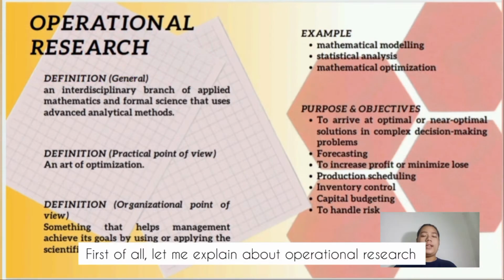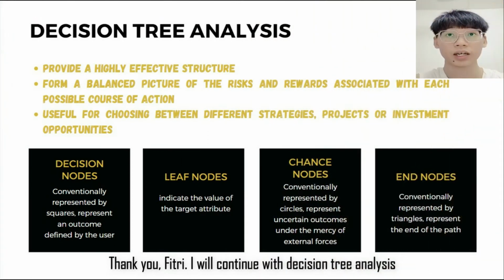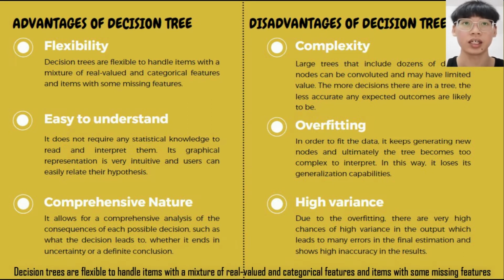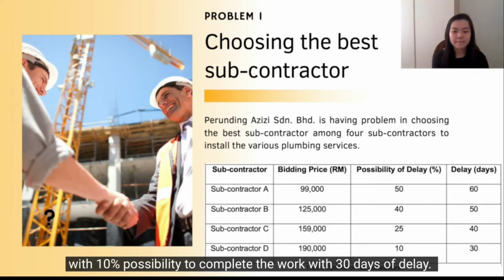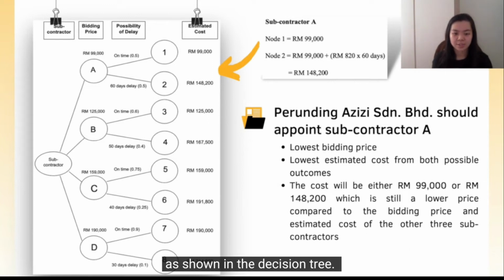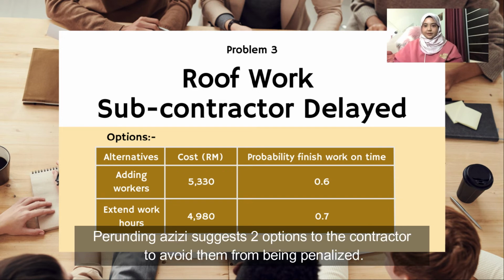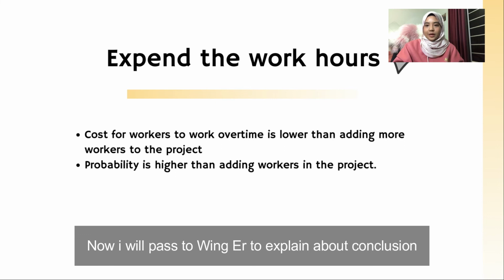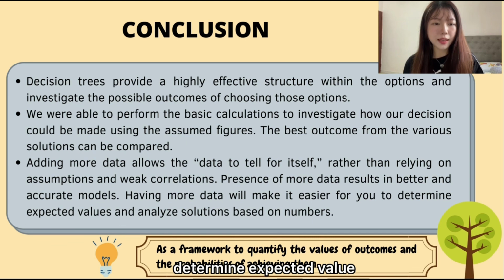Project Management Group Assignment - Decision Tree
Group Member:
JOEL TIN WEI HONG
TEE CHIA YEE
CHEONG WING ER
JENNY WAI KAI XIN
MUHAMMAD FITRI BIN NOOR APANDI
NURUL IZZA IZHANI BINTI OTHMAN